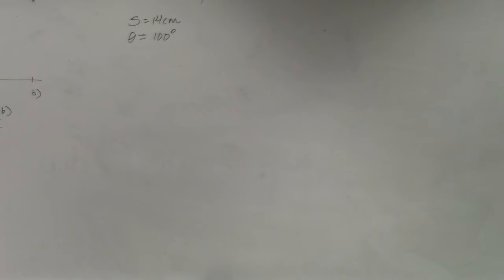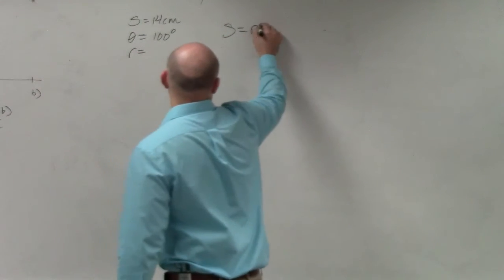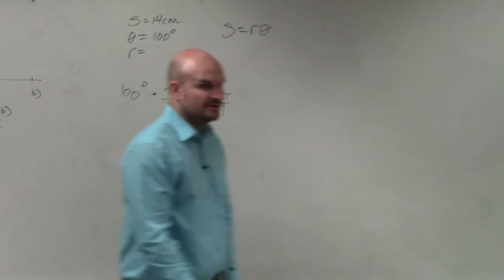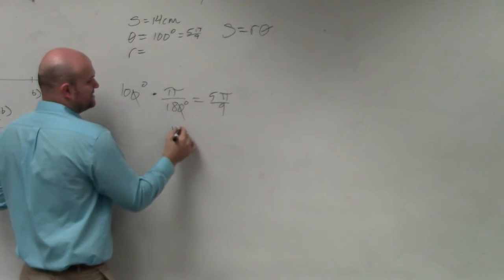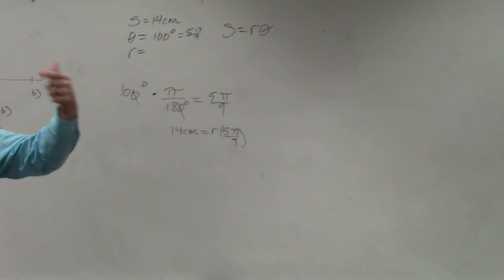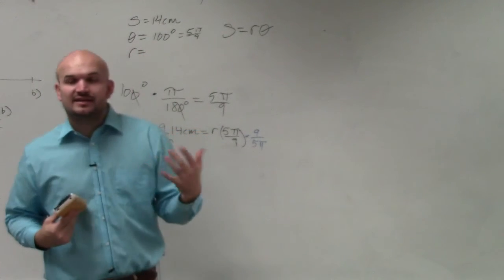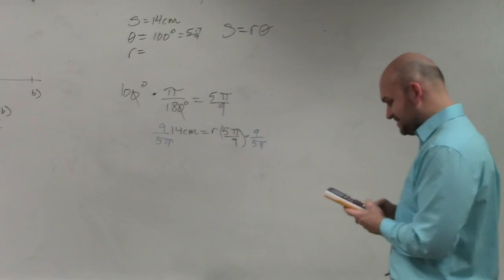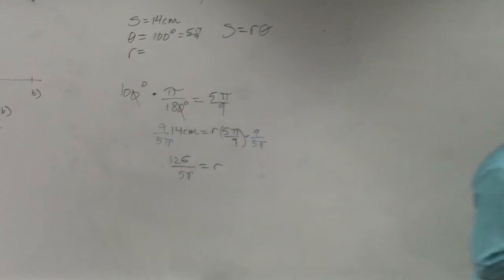Pre calc unit 3 Find the missing radius given arc length and an angle in degrees